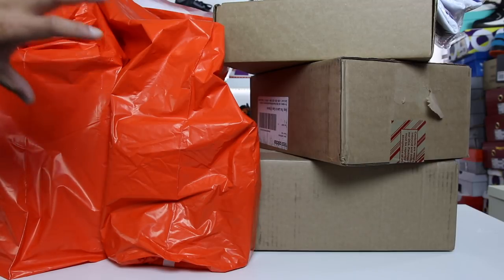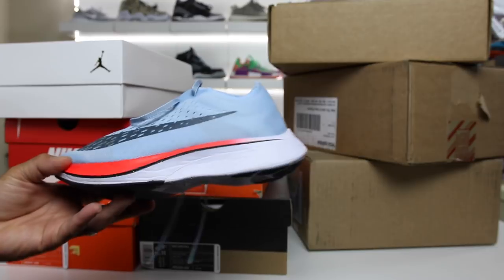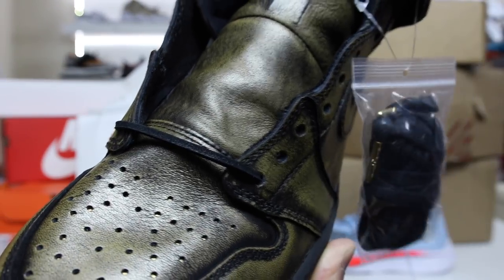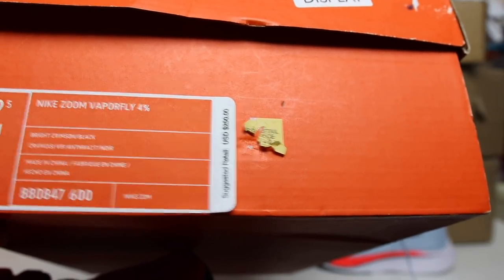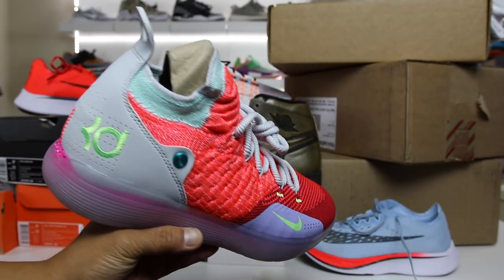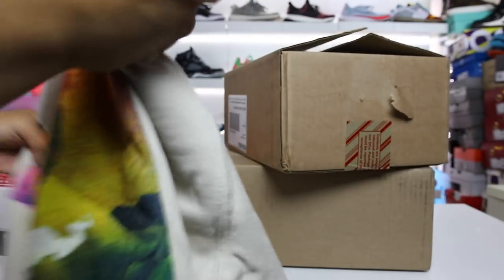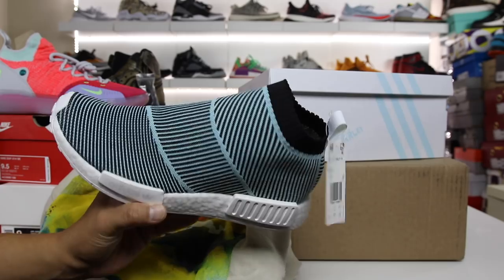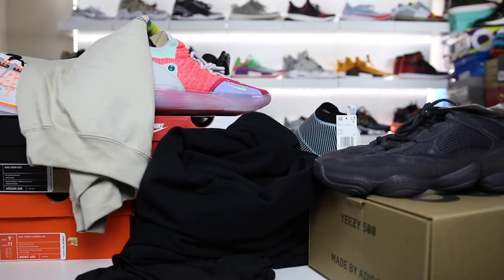BIG NIKE HAUL!! 7 PAIRS of SNEAKERS UNBOXED!